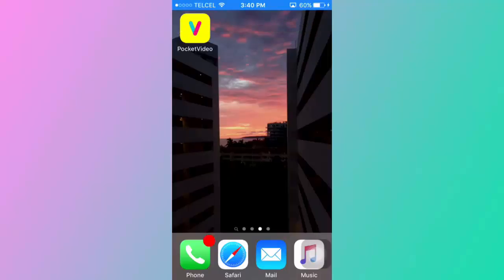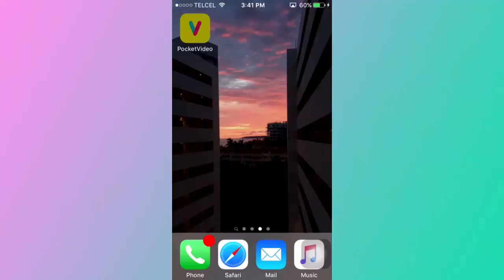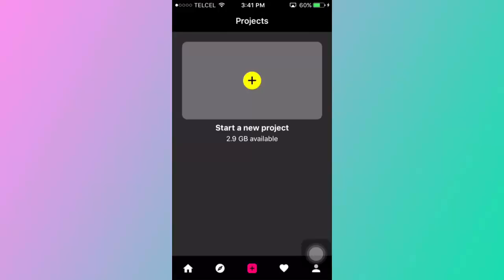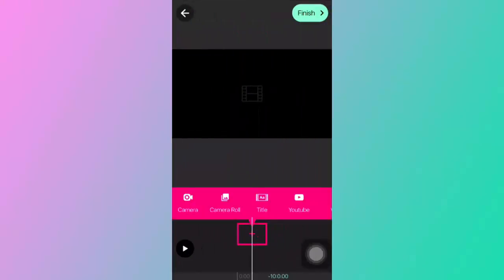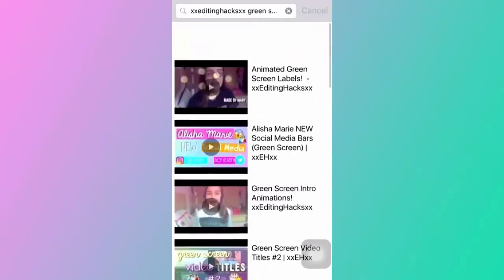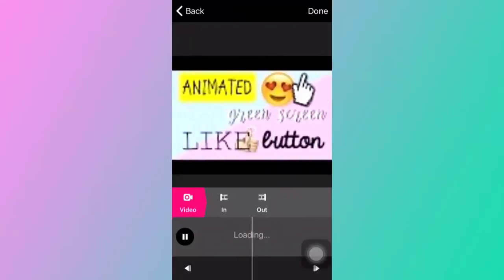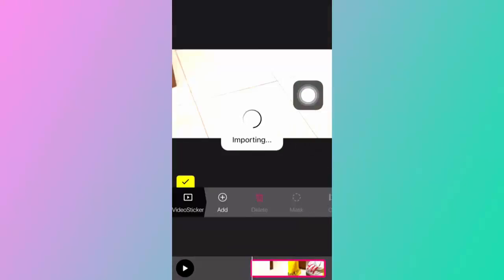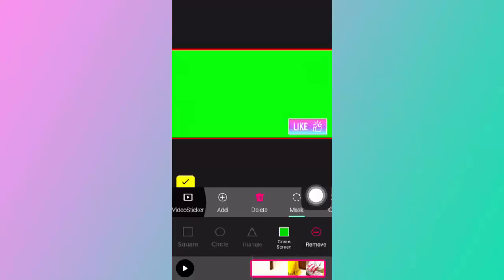How To Use Green Screens On Your Phone For Free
New to our channel? Hi, we are xxEditingHacksxx, a youtube channel with two owners, Fernanda and Mary, we love editing, and we want to share our tips and tricks with all of you!

Popular questions:
Q: Do you have a main channel?
A: No

A: Fernanda is 14 and Mary 13

A: Yes, with AwesomnessTV

Q: What do you use to edit/doing green screens?
A: We do everything with Camtasia Studio